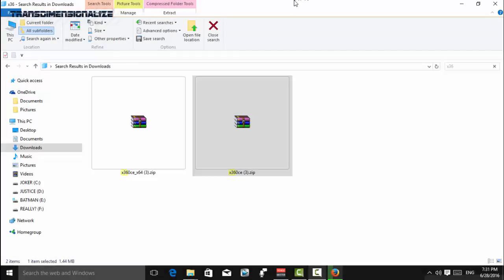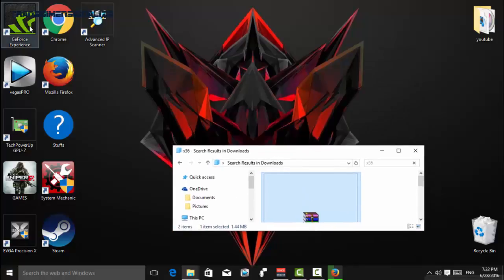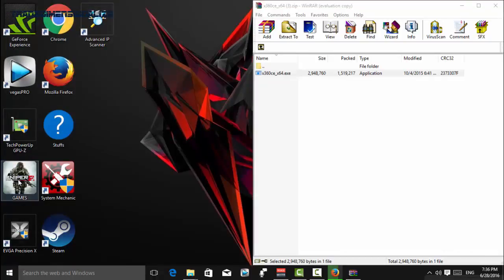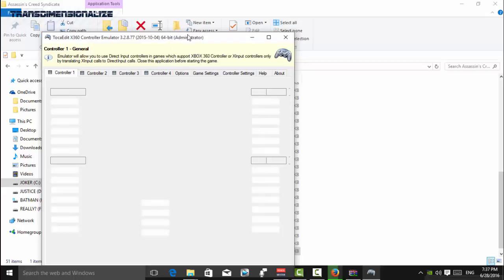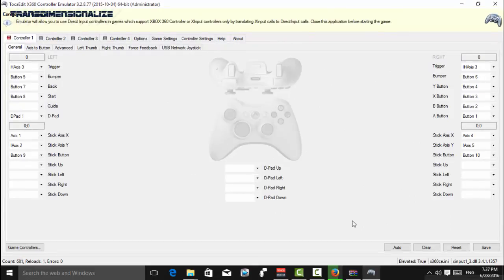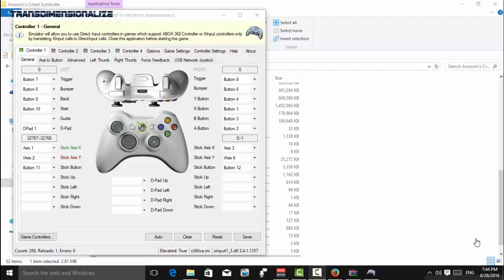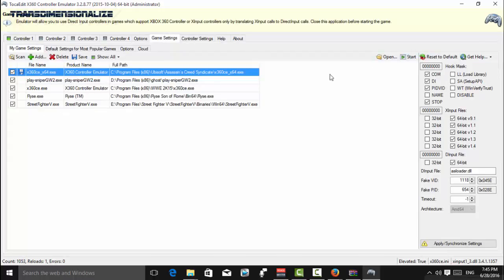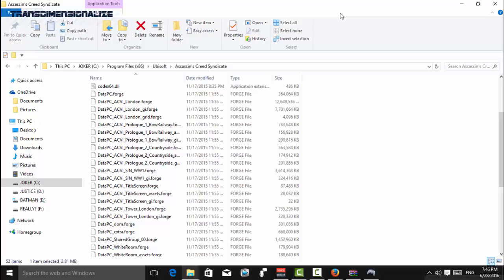How to play any game without an xbox 360 controller but with any thirdparty one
How to play any game without an xbox360 controller but with any thirdparty one!

TECH and tutorials and much more !! Ever wanted to smash your pc because it doesnt work the way you wanted??? Well no problem people Transdimensionalize is here ...

about x360ce-
“Xbox 360 Controller Emulator” allows your controller (gamepad, joystick, wheel, etc.) to function as an Xbox 360 controller. For example, it lets you play games such as “Grand Theft Auto”, “Mafia” or “Saints Row” using a Logitech Steering Wheel.

installation-
Run this program from the same directory as the game executable. XInput library files exist with several different names and some games require a change in its name. Known names:

• xinput1_4.dll
• xinput1_3.dll
• xinput1_2.dll
• xinput1_1.dll
• xinput9_1_0.dll

If you have questions about installation or configuration, please go to our NGemu x360ce forum